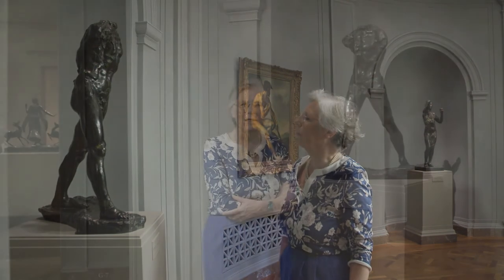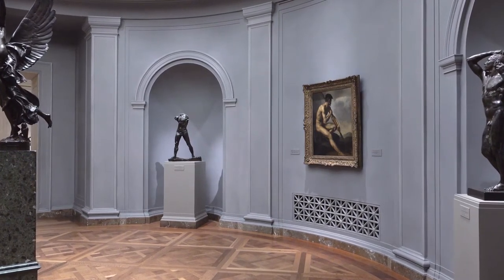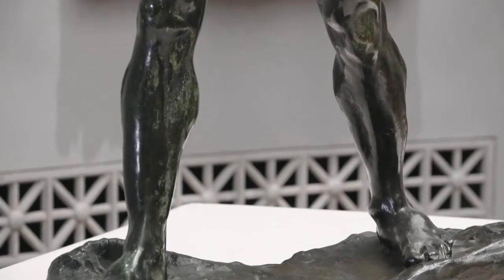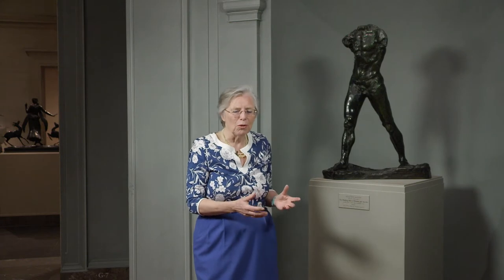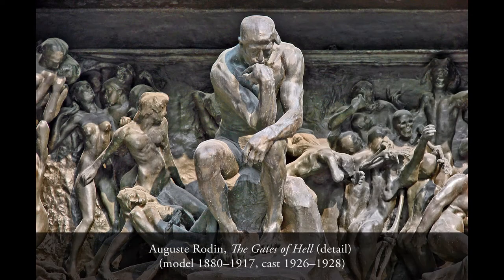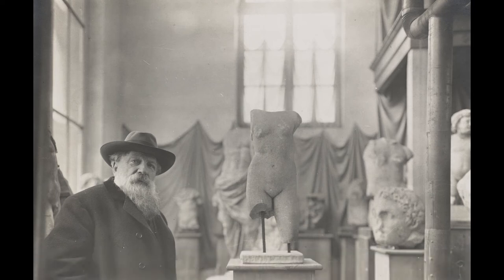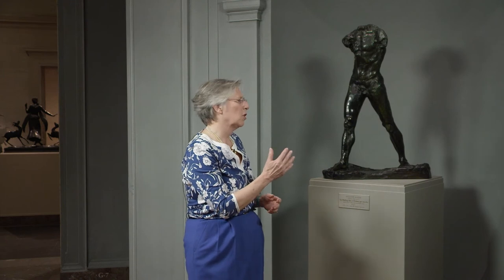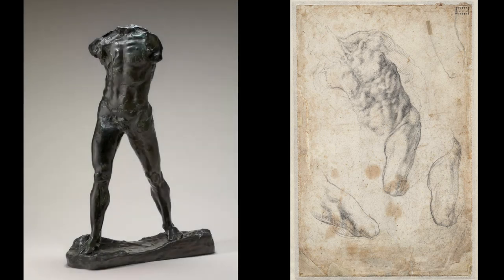Antoinette Le Normand-Romain on Auguste Rodin’s "The Walking Man"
Antoinette Le Normand-Romain (former director of the Institut national d’histoire de l’art and former Edmond J. Safra Visiting Professor at the National Gallery of Art) discusses Auguste Rodin’s sculpture The Walking Man (1903). Le Normand-Romain describes a history of The Walking Man that reveals much about Rodin’s methods, his deep appreciation of antiquity, and the significance of his art in the evolution of modern sculpture.

ABOUT THE NATIONAL GALLERY OF ART
The National Gallery of Art serves the nation by welcoming all people to explore and experience art, creativity, and our shared humanity.